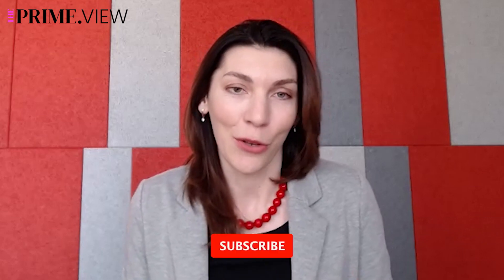Matt Johnson on Checkov 2.0 and Automating Infrastructure Security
The rise of DevSecOps and the latest updates to the popular open-source project Checkov 2.0.